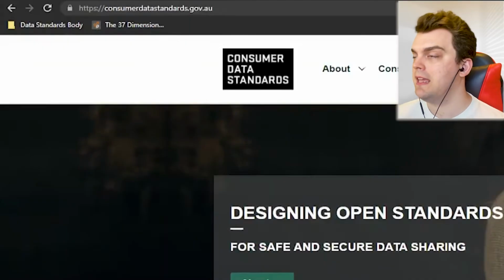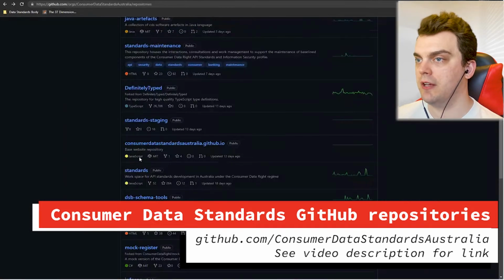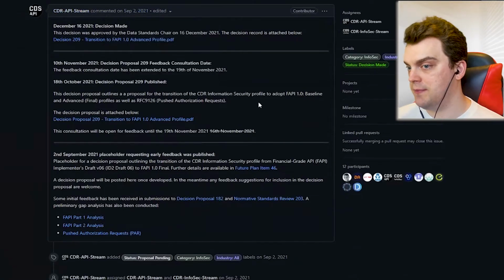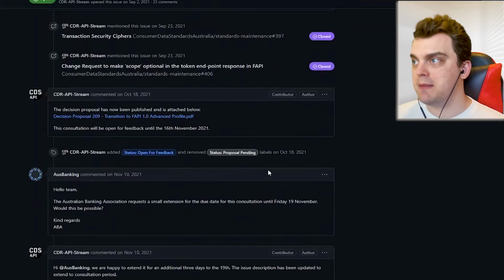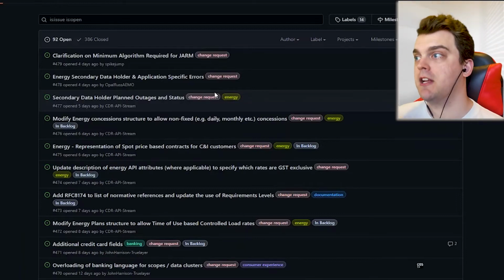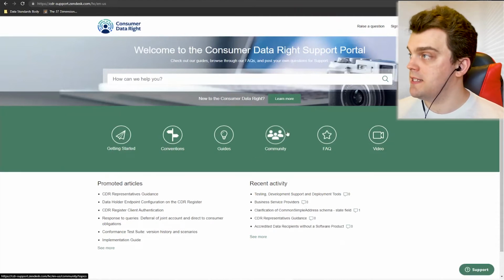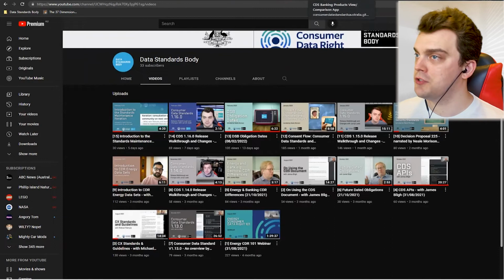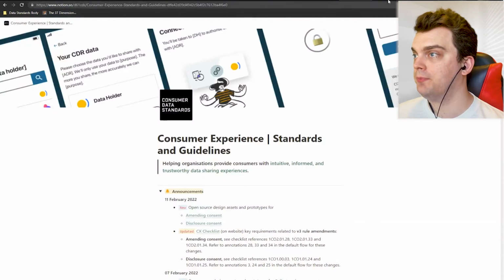[17] Engaging with the Consumer Data Right - with Jarryd Judd (05/03/2022)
This video introduces ways of engaging with and participating in Consumer Data Right.

Chapters:

00:00 - Opening Credits

00:12 - Consumer Data Standards website

00:32 - CDS Weekly newsletter

00:58 - Consumer Data Standards Australia on GitHub

01:39 - Consumer Data Standards latest version

02:00 - Consumer Data Standards GitHub repositories

02:40 - Standards repository

02:49 - Standards repository issues, Decision Proposals, Noting Papers, and other public consultation

04:19 - Participation and feedback, Public comments on Decision Proposals and other standards issues

06:42 - Standards maintenance repository issues, Public change requests

08:52 - CDR support portal ( | Raise a support ticket

10:50 - Data Standards Body YouTube channel

11:30 - Banking Product Comparator, product reference data

12:43 - Consumer Experience Guidelines

13:17 - CDR implementation call, Weekly live forum
(Overview | Agenda notes at the time of recording

13:50 - CDS Weekly newsletter (Subscription: | Blog includes archived newsletters